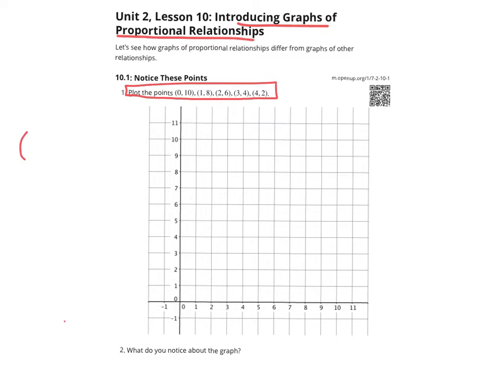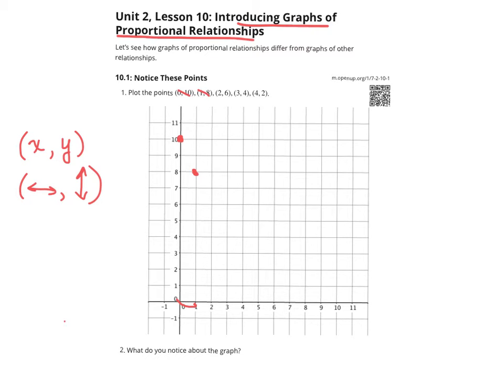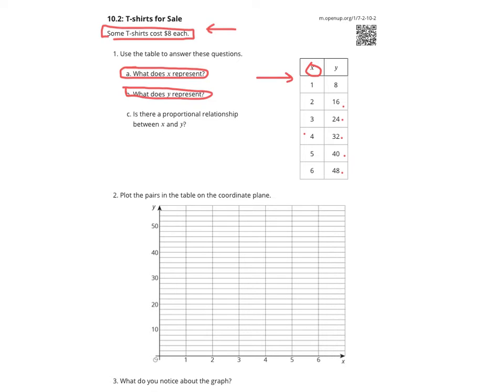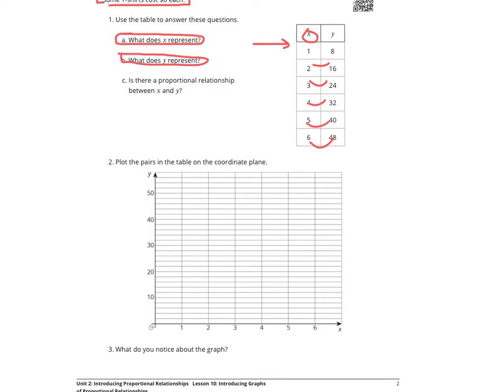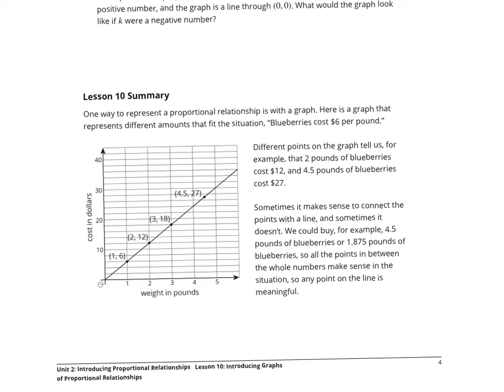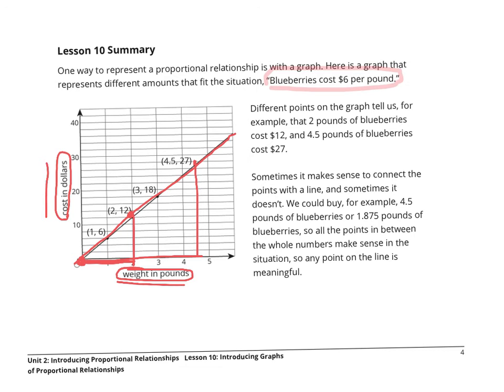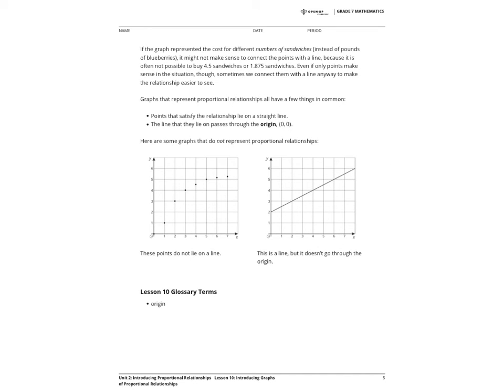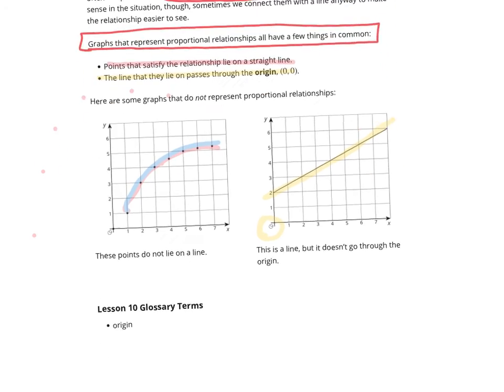7-2-10-student_task_statements